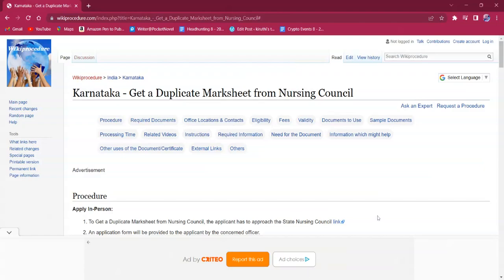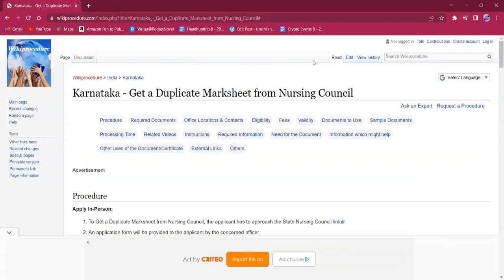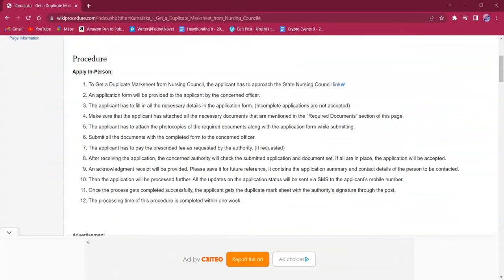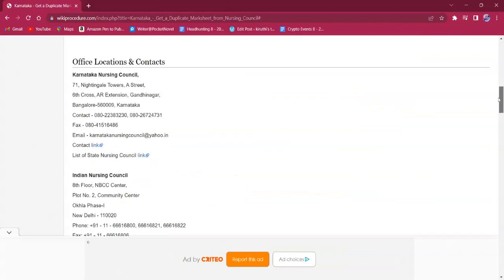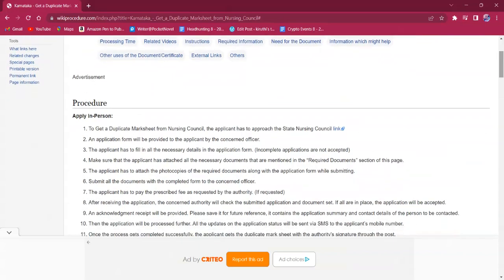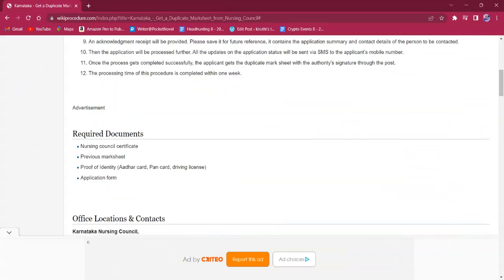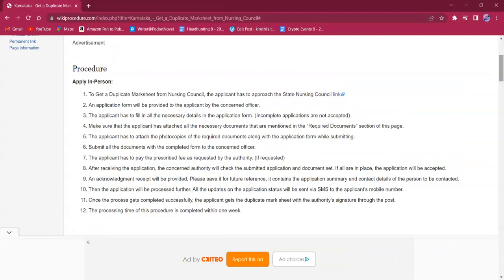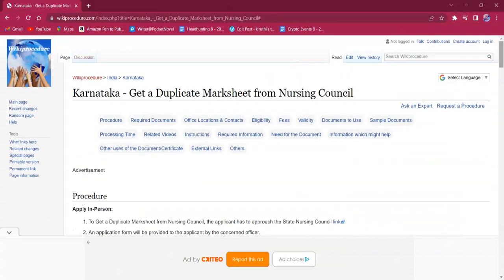Karnataka - Get a Duplicate Marksheet from Nursing Council (Online)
This video provides you information related to obtaining a duplicate marksheet from the Nursing Council in Karnataka.